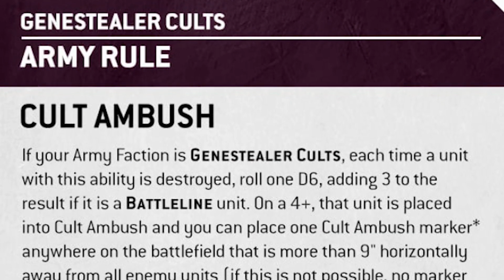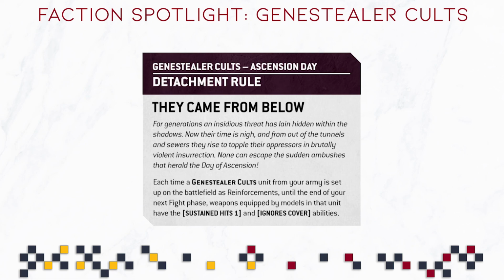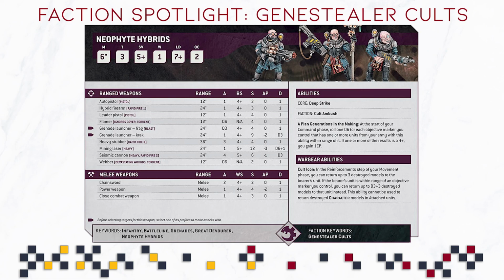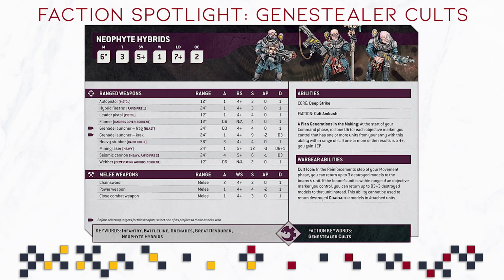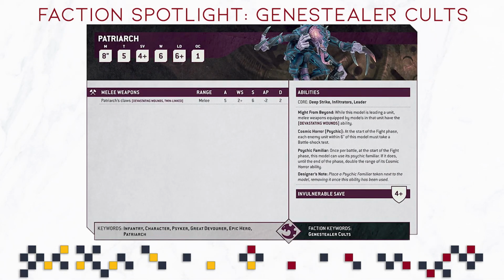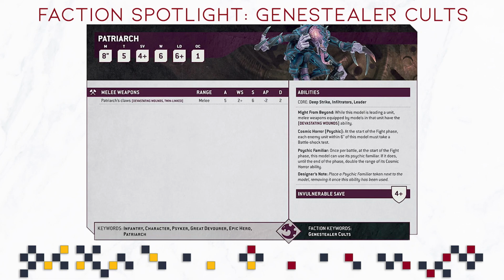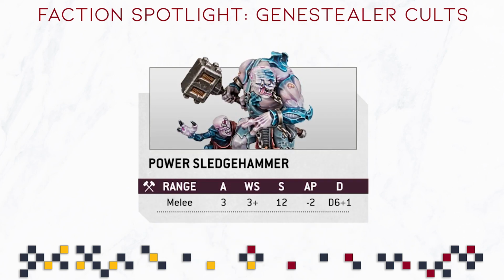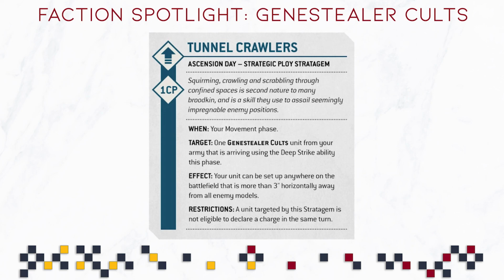Warhammer 40K 10th Edition | Faction Spotlight: Genestealer Cults | Neophyte, Patriarch & More!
Walking In A Dream · StreamBeats by Harris Heller

YKWIM · StreamBeats by Harris Heller